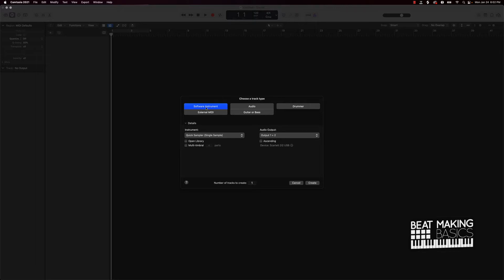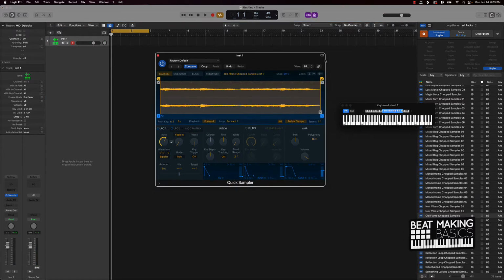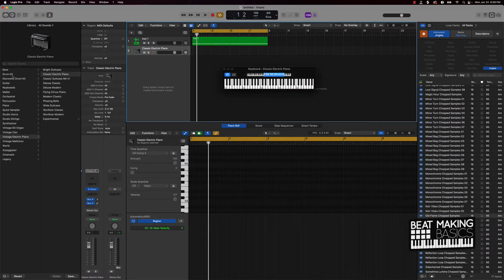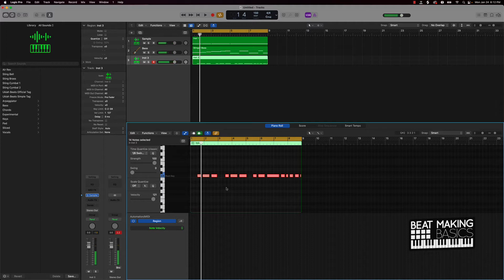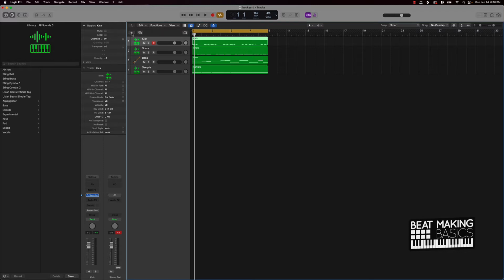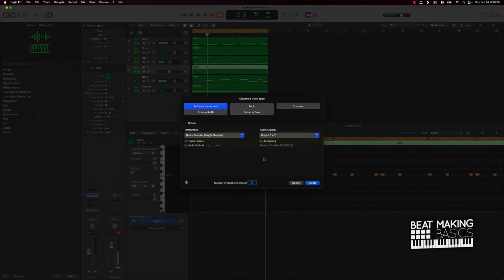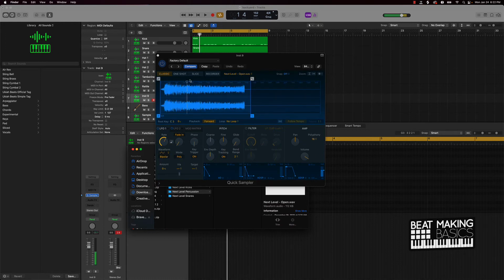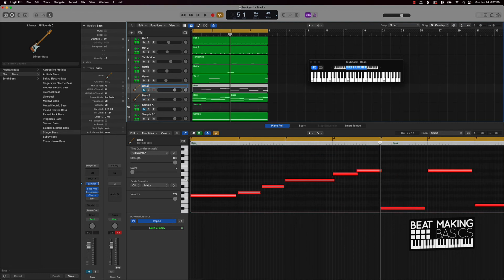How To Make A Big Sean Type Beat (Logic Pro X Tutorial)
🎹 Stop Struggling & Start Finishing Beats You Can Post, Pitch, or Sell